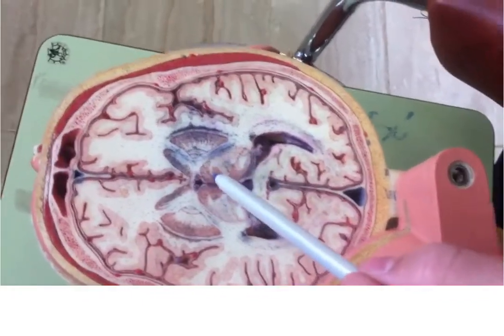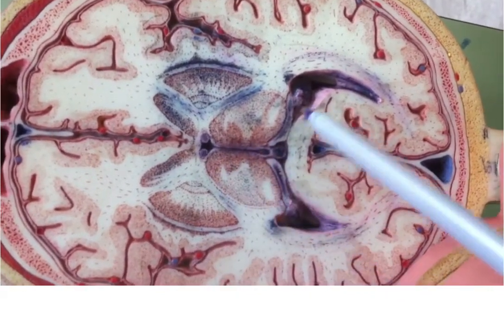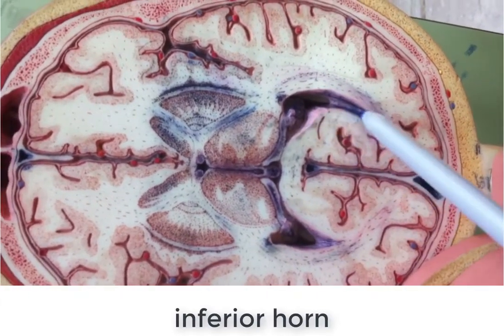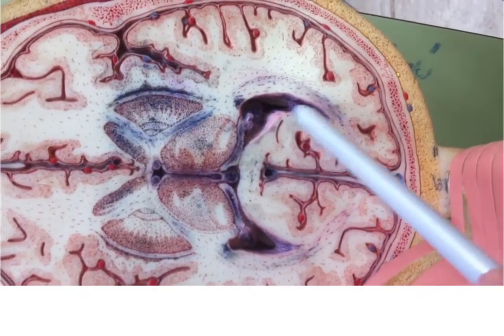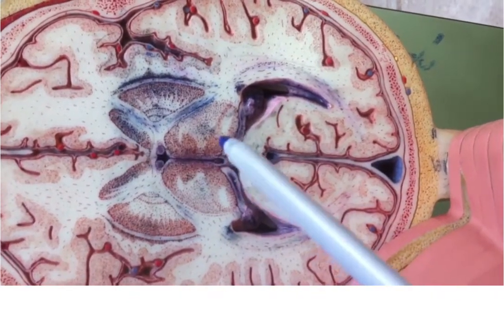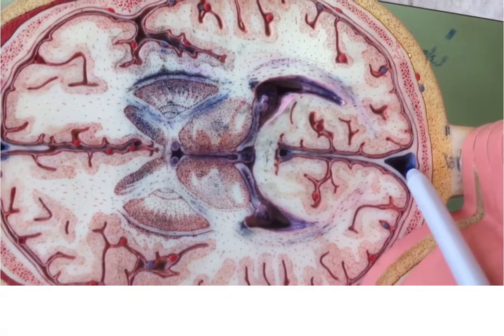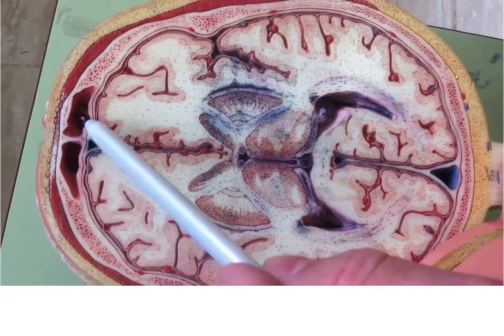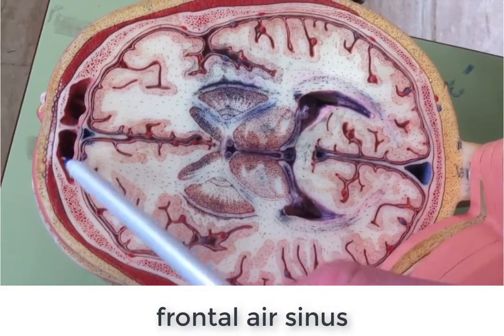cross-section of the brain